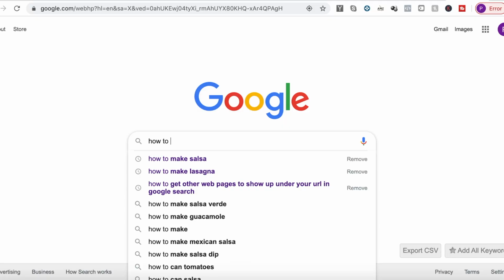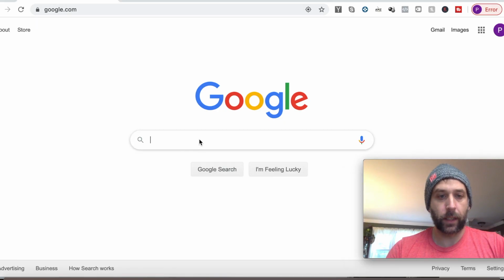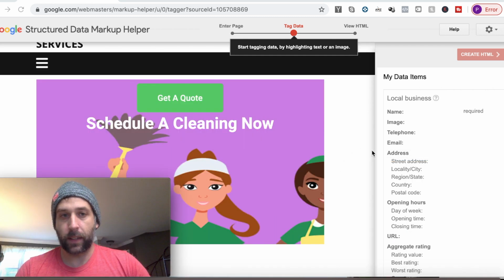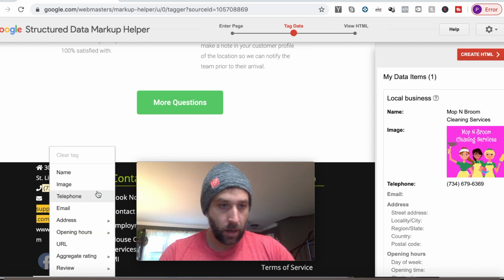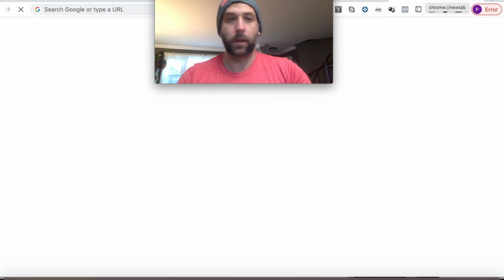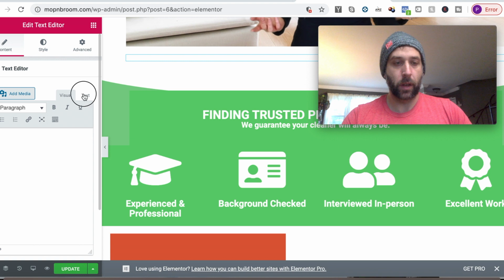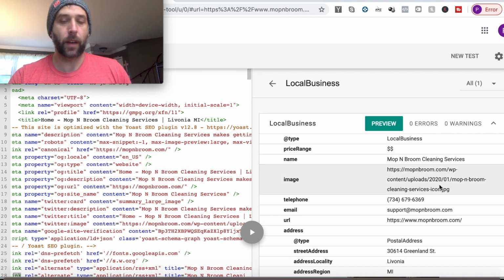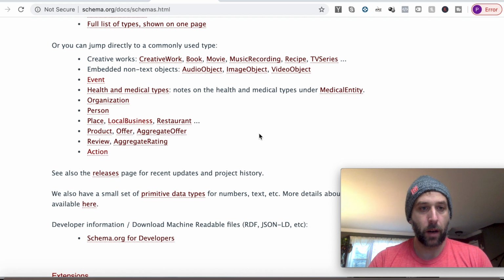How to use the schema markup tool to add schema to your Wordpress website for better SEO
In this Wannapreneur episode we are going to go over how to use the google schema markup tool and tester to add schema to your Wordpress website. Adding schema to your website is a great for SEO. Schema is code that is added to your website to highlight certain information that is relevant to the searcher. It helps search engines find this information and display it in search results as rich snippets. Rich snippets are highlighted attributes that are displayed on SERPS in the form of star reviews, Recipes, blog articles, youtube videos and much more. Having your information displayed like this is more attractive to the searcher and is a good practice for search engine optimization.